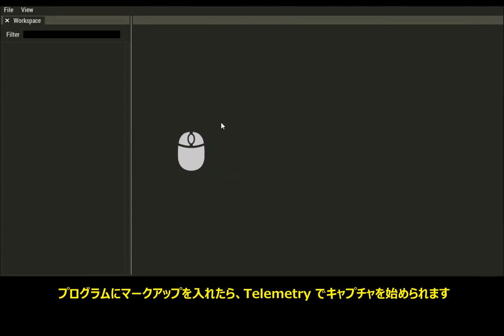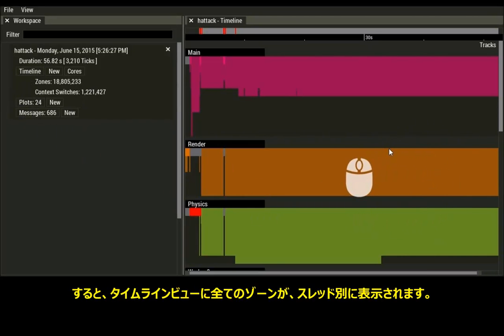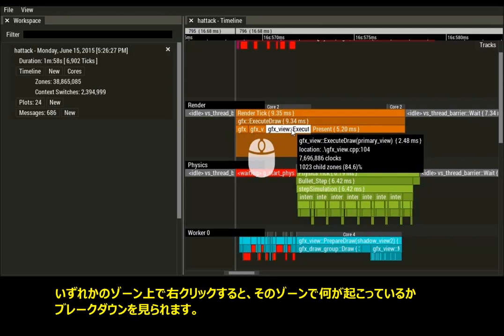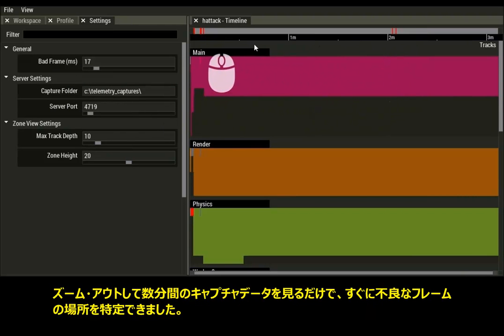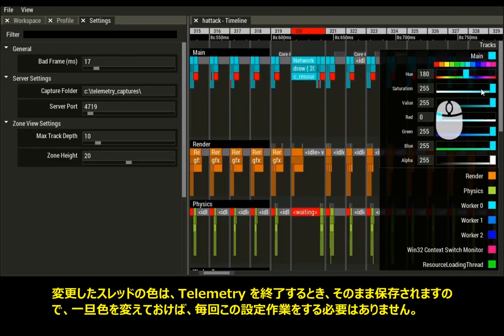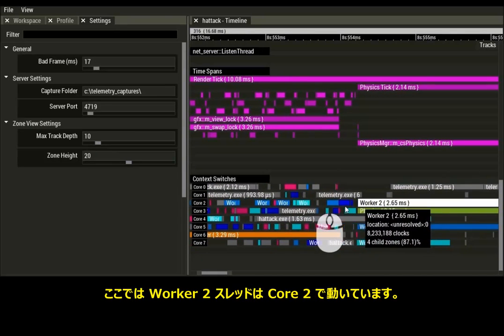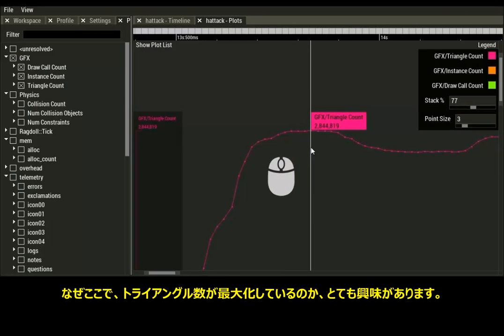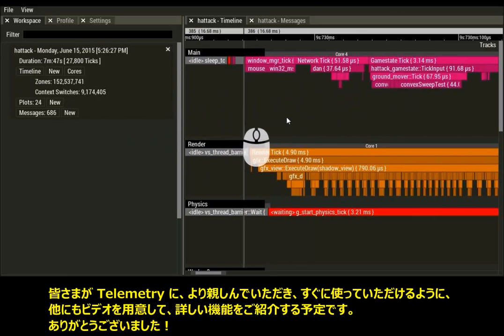Telemetry 3 Quick StartJ